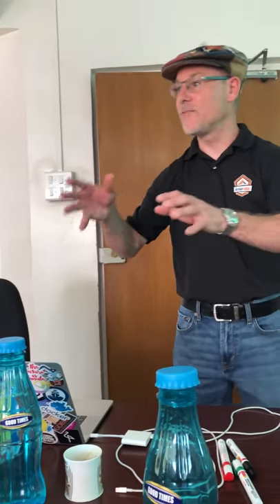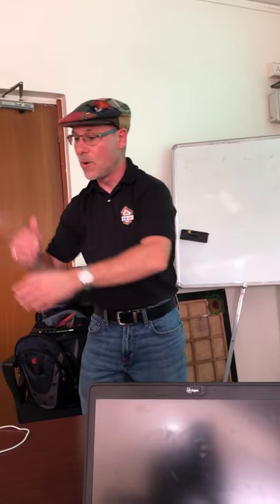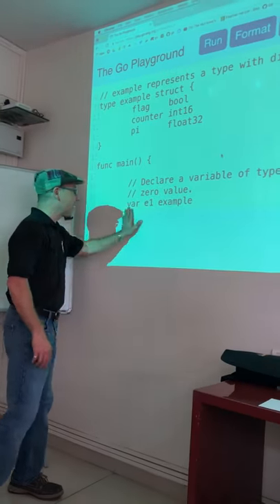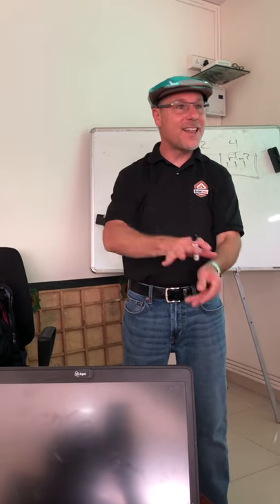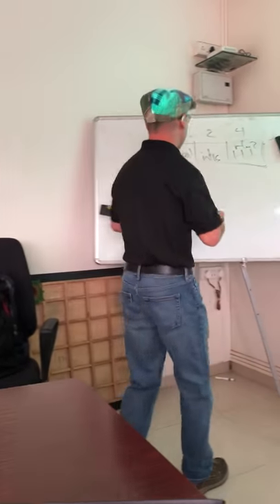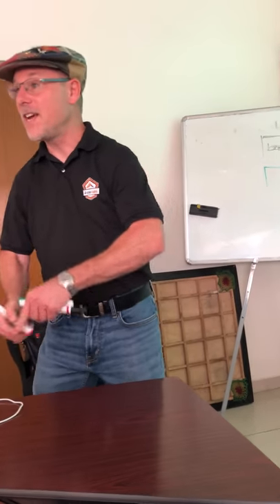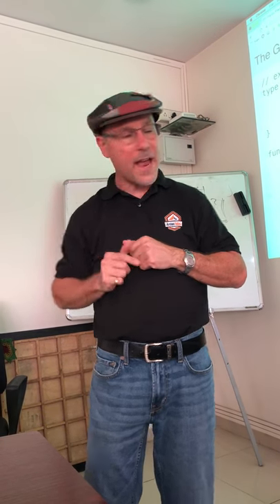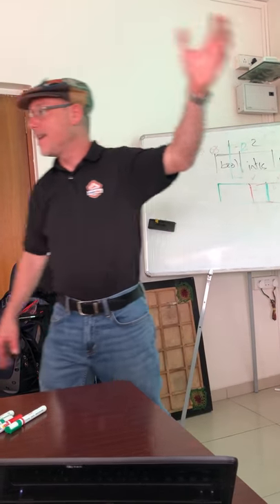Struct type in Go Bill Kennedy 2018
Bill Kennedy Teaching Struct type in Go